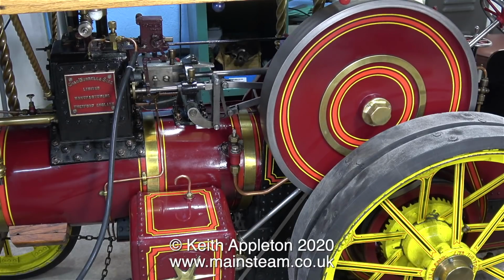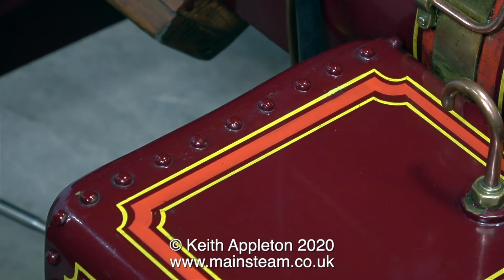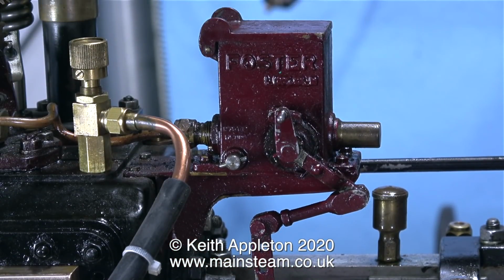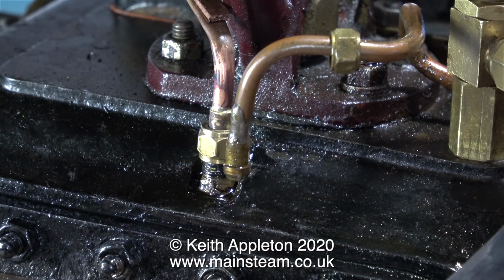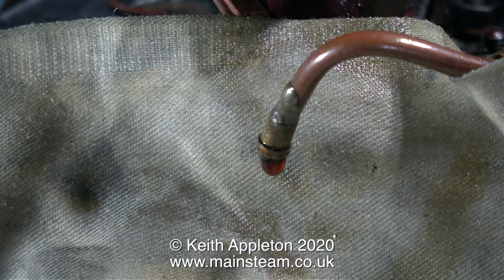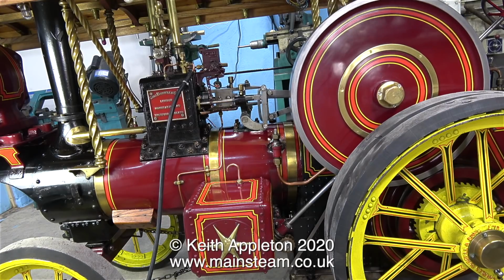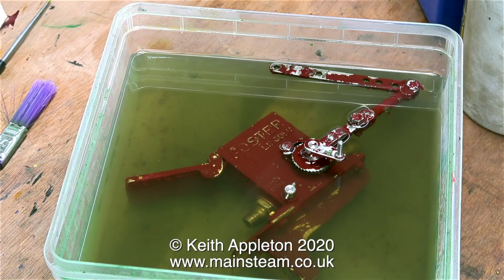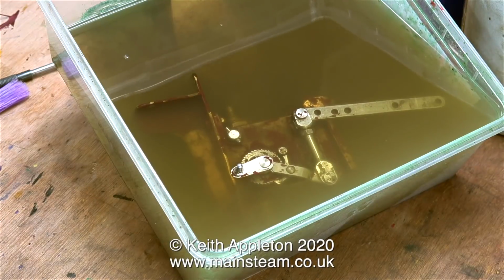A LARGE MODEL SHOWMAN'S ENGINE - PART #5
A Large Model Showman's Engine - Part #5. Continuing the paintwork repairs and having a look at the "Foster" Mechanical Lubricator.